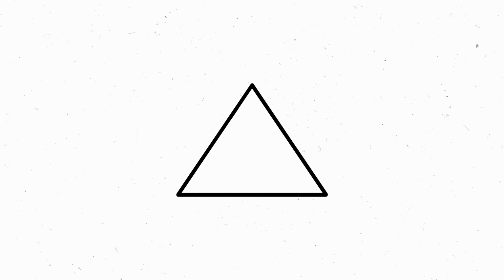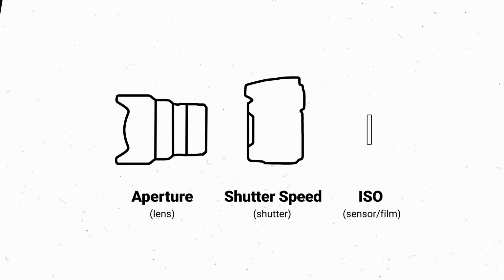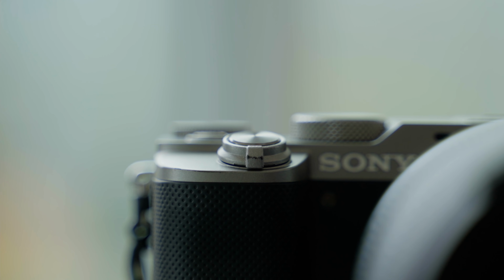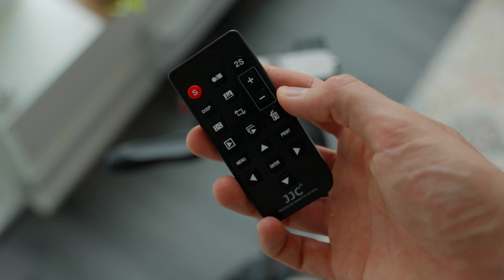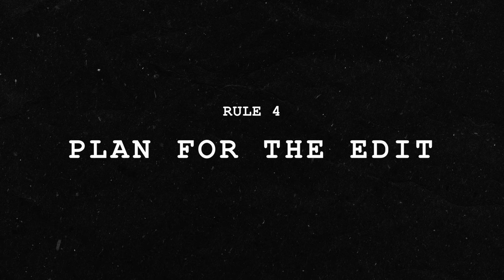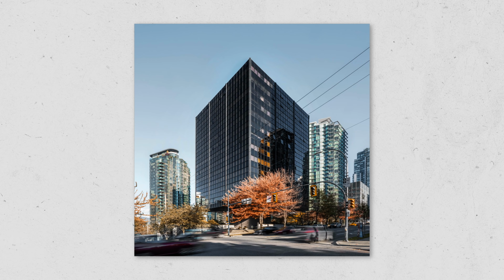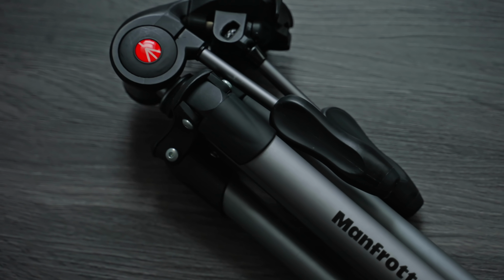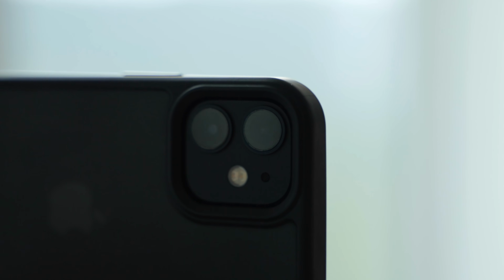4 Rules for Architectural Photography That Everyone Should Know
📷 The gear I use:
Camera - Sony A7Siii (video)
Camera - Sony A7C (photo)
Prime Lens - Samyang AF 18mm 2.8 (full-frame)
Prime Lens - Samyang AF 20mm 2.0 (APS-C)
Zoom Lens - Tamron 17-28
Zoom Lens - Tamron 28-75
Tripod - Manfrotto Compact Advanced
Filter - K&F Variable ND2-32
Filter - K&F Black Mist 1/8

⏱ Timestamps:
0:00 Intro
1:06 Rule 1
5:16 Rule 2
7:12 Rule 3
9:11 Rule 4
10:56 Conclusion

Additional Videography: Melissa Samuel

With thanks to my Patrons:
Christopher Tilley, JH, Marte Millo, Vani P, Jhonatan Clausen, Karl, John, Jordan Jaramillo, Danny Chan, Elida, Marc Def, Ben Walters, Mary Spender, Samantha Reynolds, Sherry Griffin